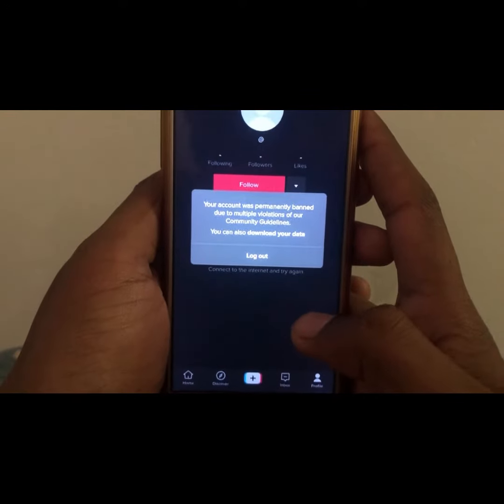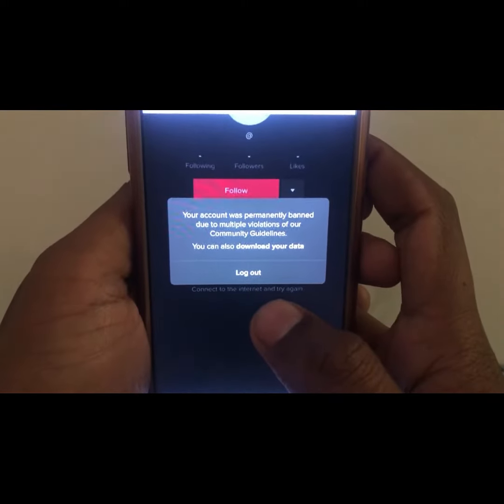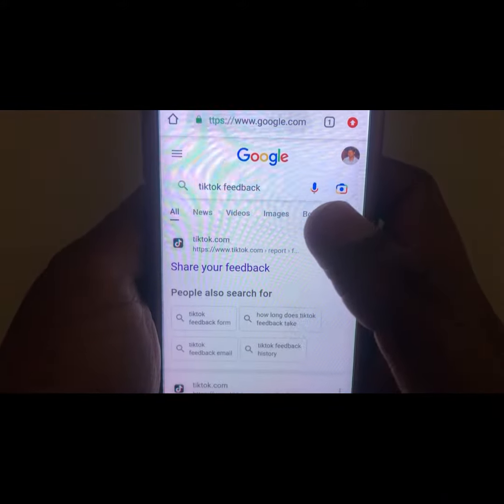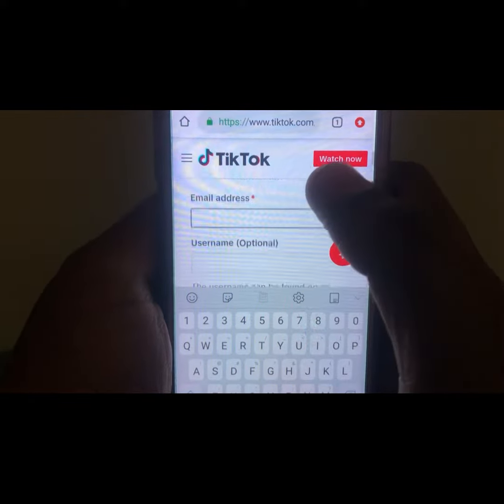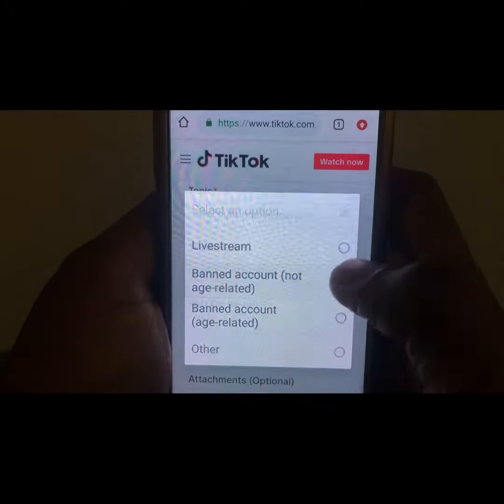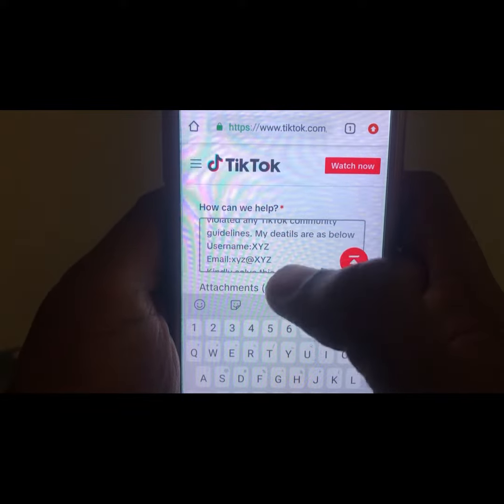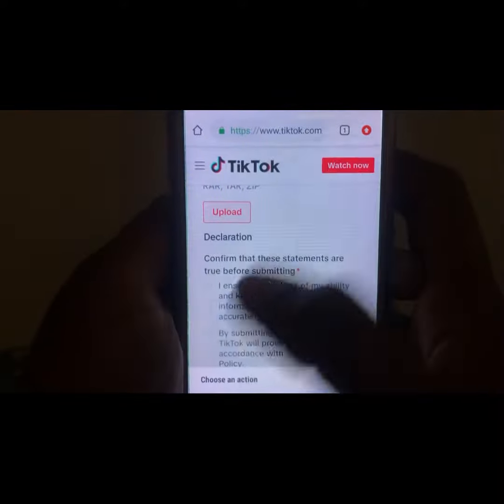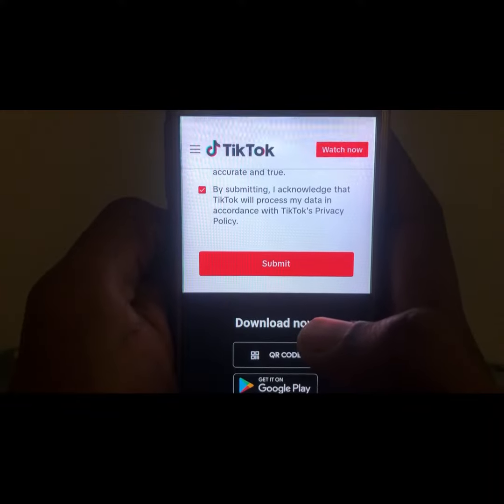TikTok Account Permanently Banned Solution 2023|How to Fix TikTok Account Permanently Banned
Sometimes you want to know tiktok account permanently banned solution but you do not find any method. If you are looking for how to find tiktok account permanently banned solution then your search is over. In this video we will tell you an amazing way how to find tiktok account permanently banned solution. So if you want to know tiktok account permanently banned solution then you have to watch this video completely.